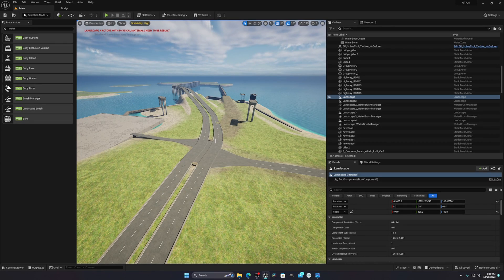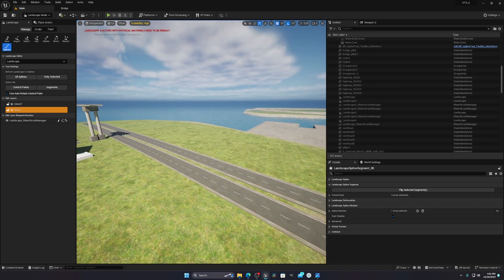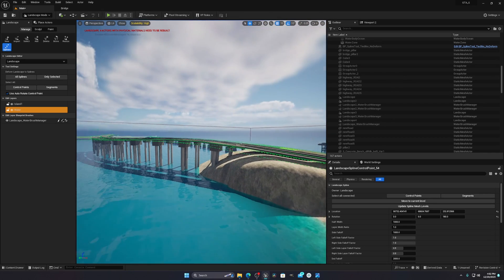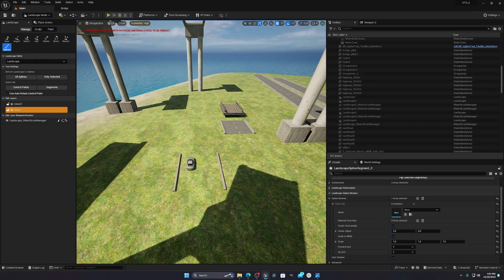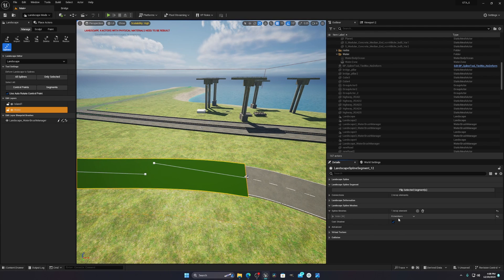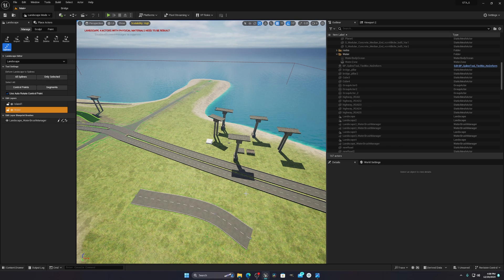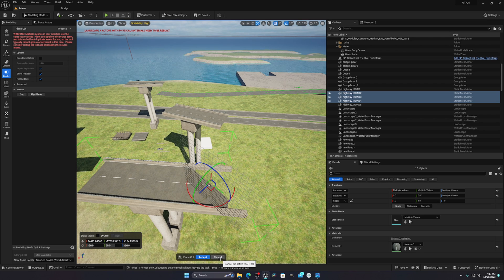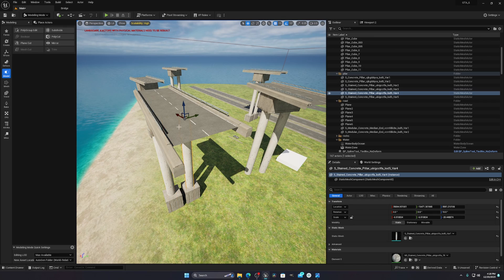"Mastering Unreal Engine's Road Spline System''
🛣️ Ready to revolutionize your game development journey? Dive into the power of Unreal Engine's Road Spline System and take control of the road less traveled! 🚗💨

🌐 In this comprehensive guide, we'll explore the intricate details of Unreal Engine's Road Spline System, unlocking the potential to create lifelike and dynamic road networks for your games. From smooth curves to complex intersections, this system empowers you to design roads with precision and ease.

🚀 Key Highlights:
🛠️ Precision Design Tools: Learn how to leverage Unreal Engine's intuitive tools to craft roads that seamlessly integrate into your game world. Take control of every curve and elevation with precision design features.

🔄 Dynamic Spline Editing: Discover the art of dynamic spline editing, allowing you to modify road shapes and paths on the fly. Adapt your roads to suit the evolving needs of your game environment effortlessly.

🚧 Advanced Intersection Techniques: Master the creation of realistic intersections that enhance the flow and authenticity of your game world. Whether it's simple crossings or complex junctions, Unreal Engine's Road Spline System has you covered.

🌟 Optimization Tips: Ensure your roads not only look great but also perform efficiently. Uncover optimization techniques to keep your game running smoothly without sacrificing visual quality.

🎓 Step-by-Step Tutorials: Follow along with step-by-step tutorials that guide you through the entire process. Whether you're a seasoned developer or just starting, these tutorials provide valuable insights for everyone.

🚀 Elevate your game development skills and create roads that captivate players. Watch our tutorial series now and drive your game development journey to new heights with Unreal Engine's Road Spline System!